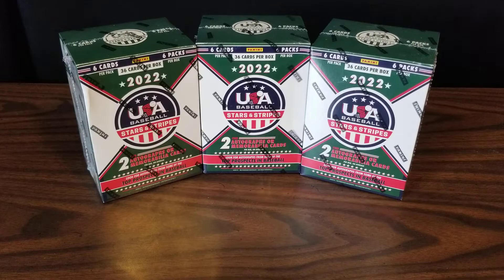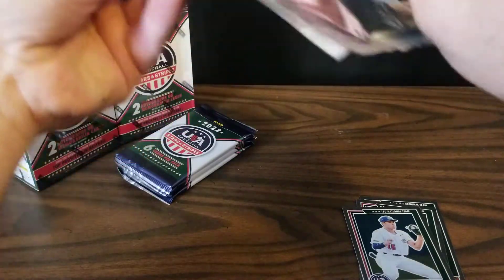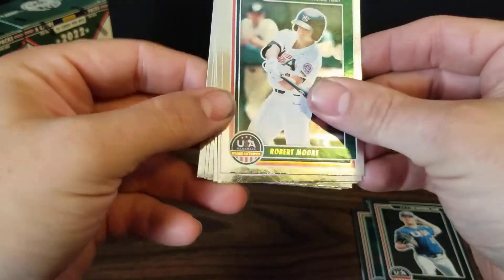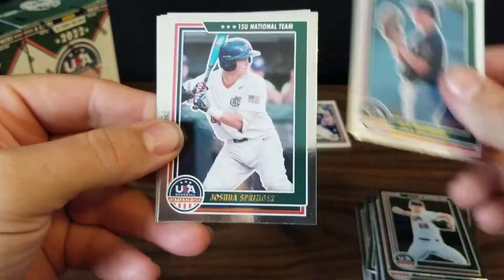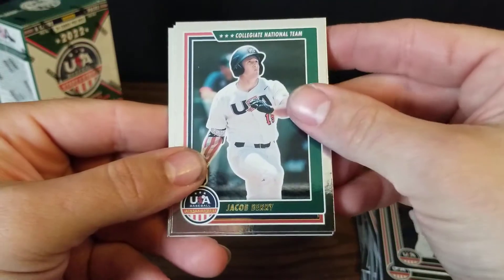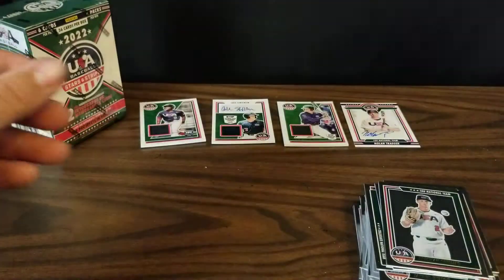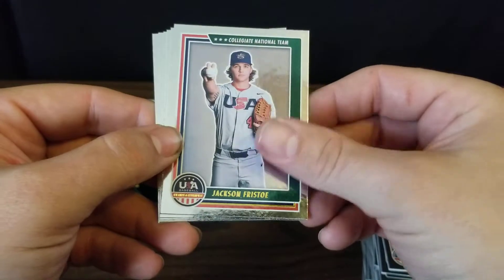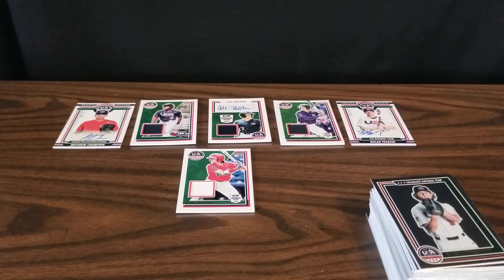2022 USA Baseball Stars and Stripes Blasters - 6 Hits - Top Draft Picks!